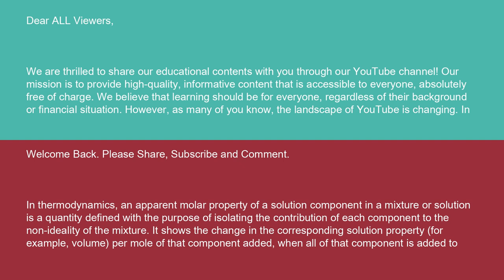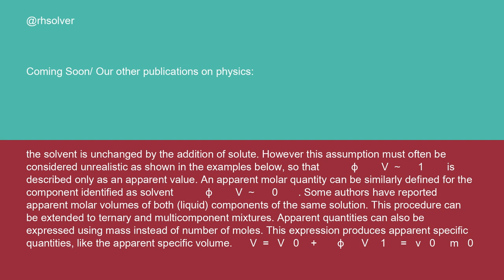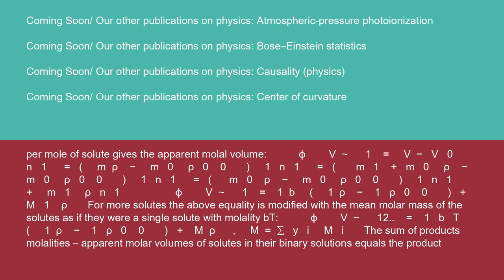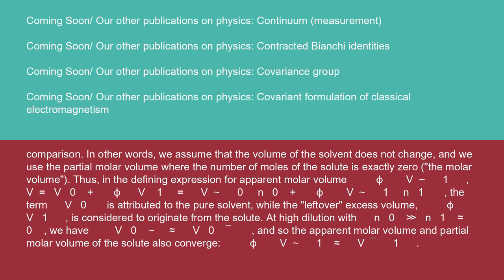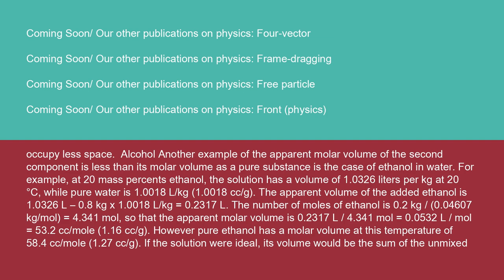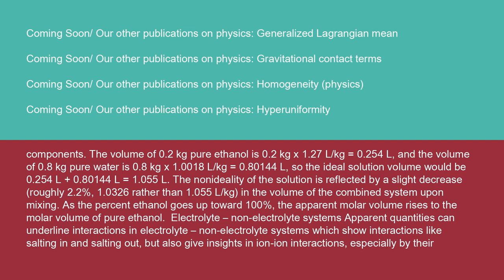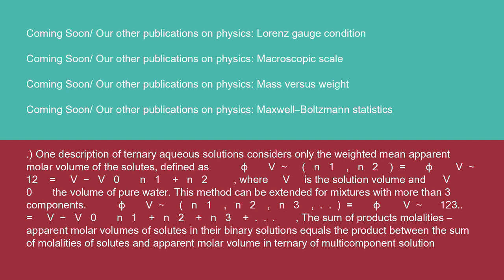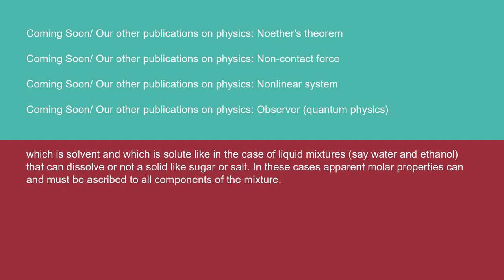Physics Apparent molar property 15 10 24